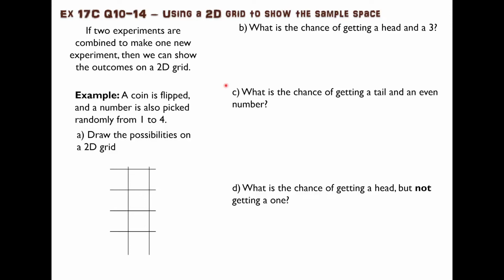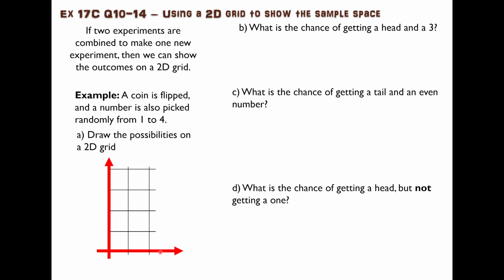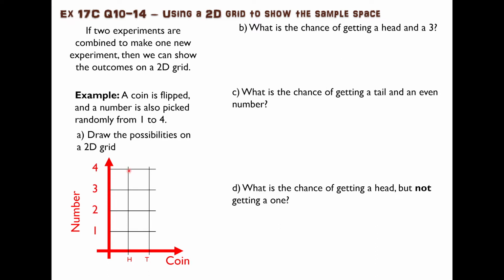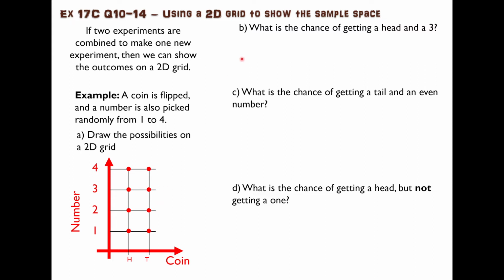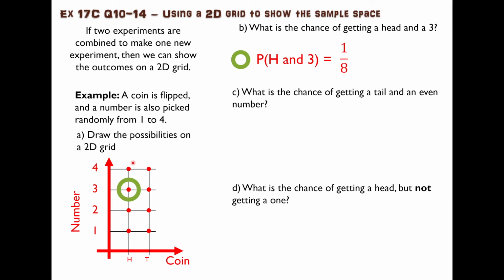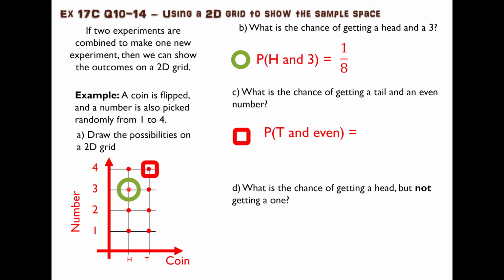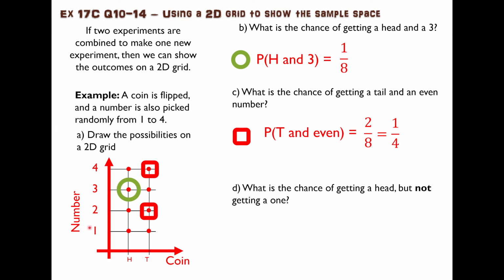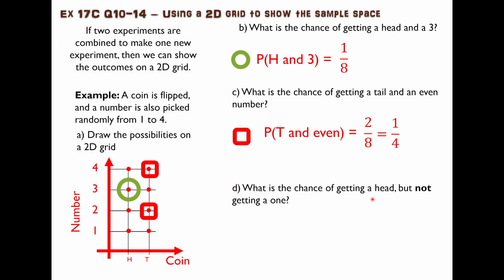Ex 17C Q10-14 – Using a 2D grid to show the sample space